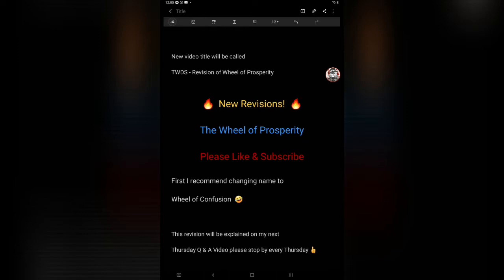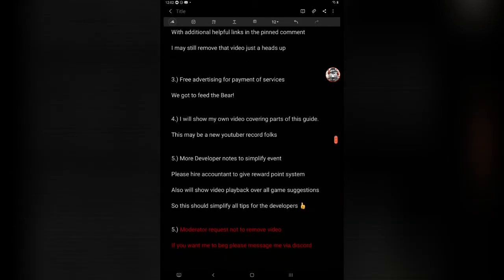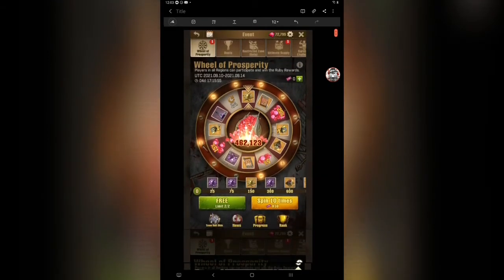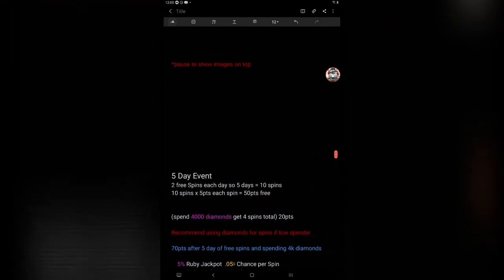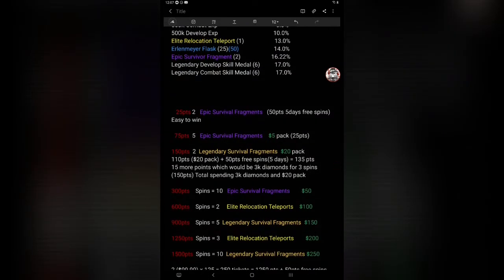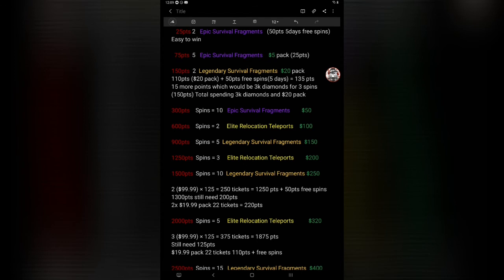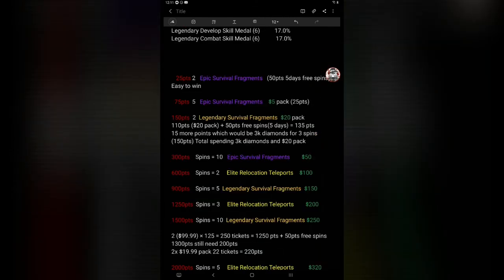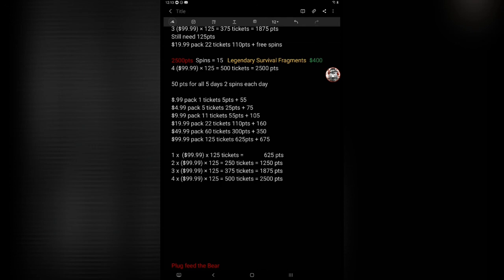TWDS - Revision of Wheel of Prosperity